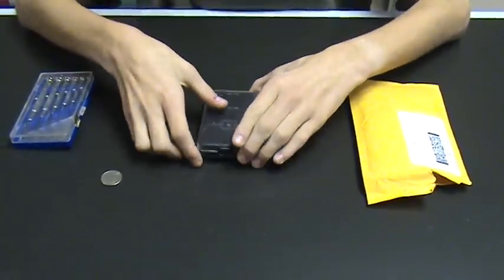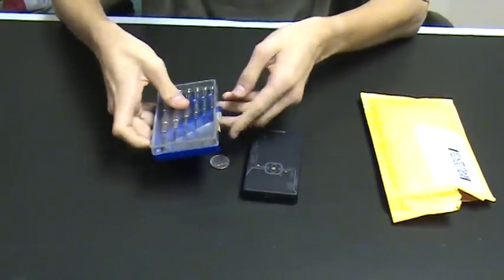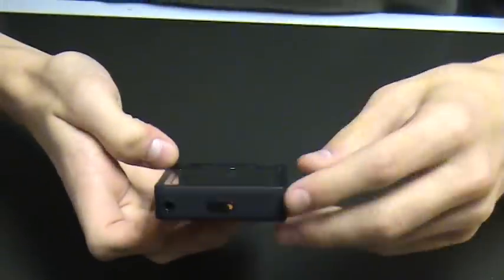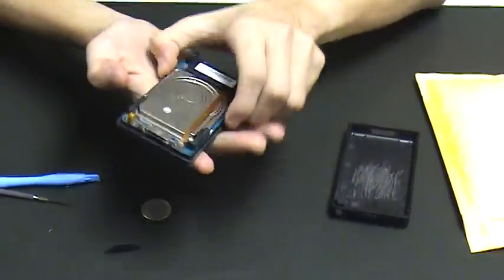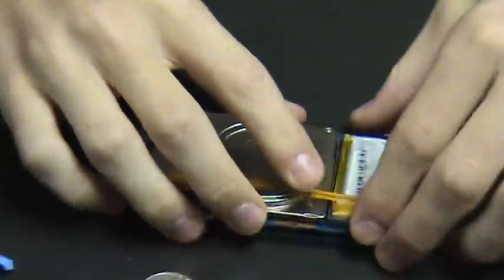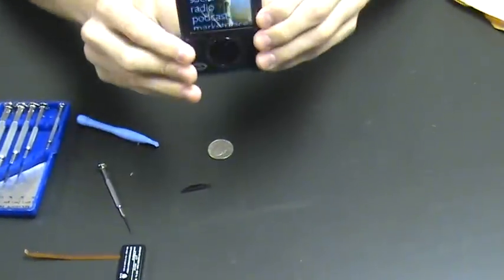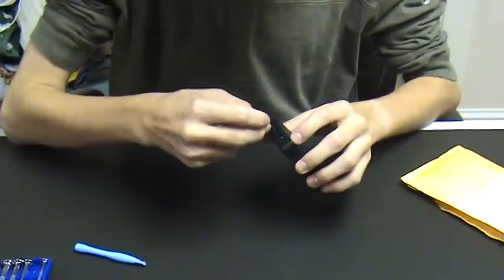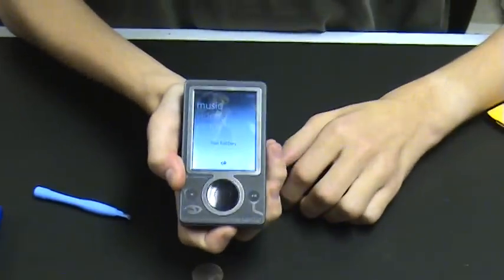Zune Battery Upgrade/Mod/Fix/Repair (resets frozen zunes!)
In this video I demonstrate how to repair or replace the battery on a zune.  An overall simple and cheap project that greatly expanded my battery life from around 2 video hours to around 5.  Use comments for any questions.